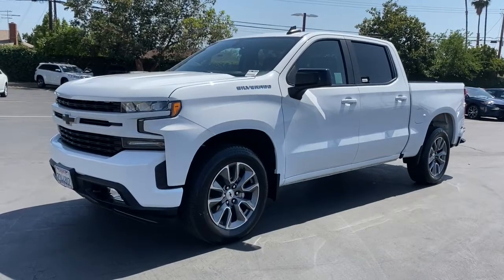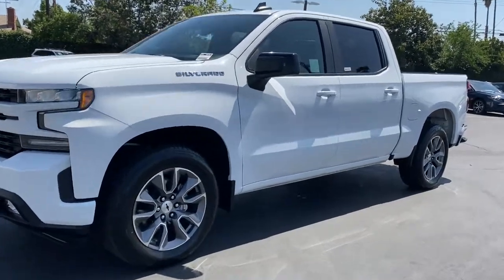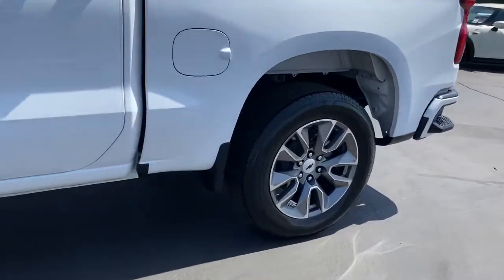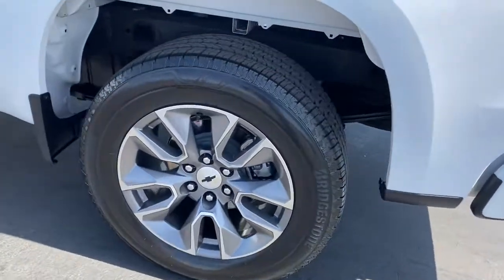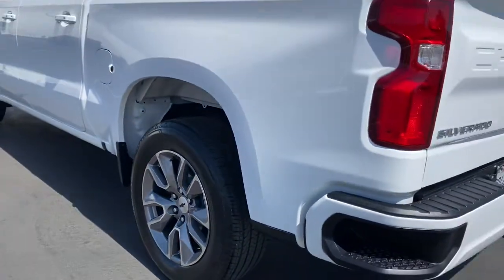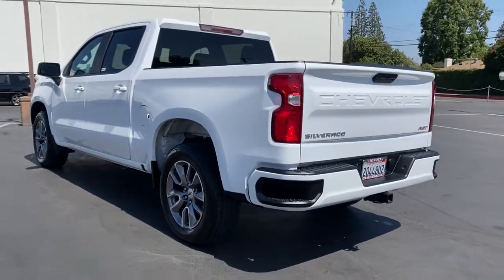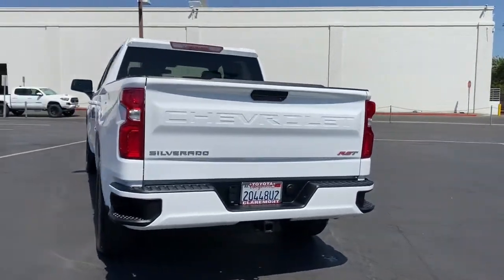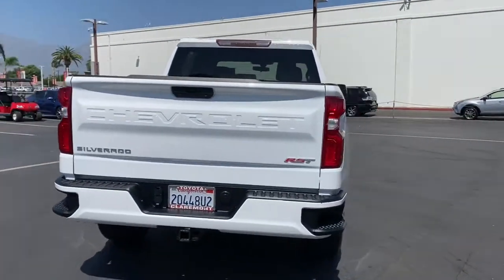2019 Chevrolet Silverado_1500 Claremont, Ontario, Pasadena, Anaheim, CA 00305789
Summit White Used 2019 Chevrolet Silverado_1500 available in Claremont, California at Claremont Toyota. Servicing the Ontario, Pasadena, Anaheim, CA area.

Claremont Toyota
601 Auto Center Drive

Looks and runs great. Good tires and brakes. Engine and transmission run smooth. Damage free. Immaculate inside and out. FREE CARFAX! We have great interest rate and financing for ALL credit situations.. Summit White 2019 Chevrolet Silverado 1500 RST RWD 8-Speed Automatic EcoTec3 5.3L V8 8-Speed Automatic Gideon/Very Dark Atmosphere w/Cloth Seat Trim.Recent Arrival!
DIFFERENTIAL  HEAVY-DUTY LOCKING REAR,STEERING COLUMN  MANUAL TILT AND TELESCOPING,ALL-STAR EDITION  includes (PCL) Convenience Package  (G80) locking rear differential and (Z82) Trailering Package,SEAT ADJUSTER  DRIVER 10-WAY POWER INCLUDING LUMBAR,SUMMIT WHITE,CONVENIENCE PACKAGE  includes (CJ2) dual-zone automatic climate control  (A2X) 10-way power driver seat including power lumbar  (KA1) heated driver and passenger seats  (NP5) leather-wrapped steering wheel  (KI3) heated steering wheel and (N37) manual tilt/telescoping steering column (Crew Cab models include (R7O) Cloth Rear Seat with Storage Package.),COOLING  EXTERNAL ENGINE OIL COOLER,TRAILERING PACKAGE  includes trailer hitch  7-pin and 4-pin connectors and (CTT) Hitch Guidance,SEATS  FRONT 40/20/40 SPLIT-BENCH  with covered armrest storage and under-seat storage (lockable) (STD),ALTERNATOR  170 AMPS,TRAILER BRAKE CONTROLLER  INTEGRATED,TIRES  275/60R20 ALL-SEASON  BLACKWALL,LICENSE PLATE KIT  FRONT,ENGINE  5.3L ECOTEC3 V8  (355 hp [265 kW] @ 5600 rpm  383 lb-ft of torque [518 Nm] @ 4100 rpm); featuring all-new Dynamic Fuel Management that enables the engine to operate in 17 different patterns between 2 and 8 cylinders  depending on demand  to optimize power delivery and efficiency,STEERING WHEEL  HEATED,REAR AXLE  3.23 RATIO,GVWR  6900 LBS. (3130 KG),TRANSMISSION  8-SPEED AUTOMATIC  ELECTRONICALLY CONTROLLED  with overdrive and tow/haul mode. Includes Cruise Grade Braking and Powertrain Grade Braking (STD),STEERING WHEEL  LEATHER-WRAPPED,SEATING  HEATED DRIVER AND FRONT PASSENGER,AIR CONDITIONING  DUAL-ZONE AUTOMATIC CLIMATE CONTROL,SEAT  CLOTH REAR WITH STORAGE PACKAGE  60/40 folding bench for Crew Cab models  includes seatback storage on left and right side  center fold out armrest with 2 cupholders  (includes child seat top tether anchor),TIRE  SPARE 255/80R17SL ALL-SEASON  BLACKWALL,COOLING  AUXILIARY EXTERNAL TRANSMISSION OIL COOLER,JET BLACK  CLOTH SEAT TRIM,RST PREFERRED EQUIPMENT GROUP  includes standard equipment,AUDIO SYSTEM  CHEVROLET INFOTAINMENT 3 SYSTEM  8 diagonal color touchscreen  AM/FM stereo. Additional features for compatible phones include: Bluetooth audio streaming for 2 active devices  voice command pass-through to phone  Apple CarPlay and Android Auto capable. (STD),HITCH GUIDANCE,WHEELS  20 X 9 (50.8 CM X 22.9 CM) PAINTED ALUMINUM  with machine face and Argent Metallic pockets,Rear Wheel Drive,Power Steering,ABS,4-Wheel Disc Brakes,Aluminum Wheels,Tires - Front All-Season,Tires - Rear All-Season,Tires - Front All-Season,Tires - Rear All-Season,Tow Hooks,Daytime Running Lights,Fog Lamps,Heated Mirrors,Power Mirror(s),Privacy Glass,AM/FM Stereo,MP3 Player,Bluetooth Connection,Auxiliary Audio Input,Smart Device Integration,Bluetooth Connection,WiFi Hotspot,MP3 Player,Auxiliary Audio Input,Split Bench Seat,Cloth Seats,Pass-Through Rear Seat,Rear Bench Seat,Floor Mats,Floor Mats,Steering Wheel Audio Controls,Adjustable Steering Wheel,Power Windows,Power Windows,Power Door Locks,Remote Engine Start,Keyless Entry,Power Door Locks,Keyless Start,Cruise Control,Security System,A/C,A/C,Rear A/C,Rear Defrost,Power Outlet,Power Outlet,Traction Control,Stability Control,Daytime Running Lights,Driver Air Bag,Passenger Air Bag,Front Side Air Bag,Front Head Air Bag,Rear Head Air Bag,Passenger Air Bag Sensor,Telematics,Requires Subscription,Back-Up Camera,Driver Restriction Features,Tire Pressure Monitor